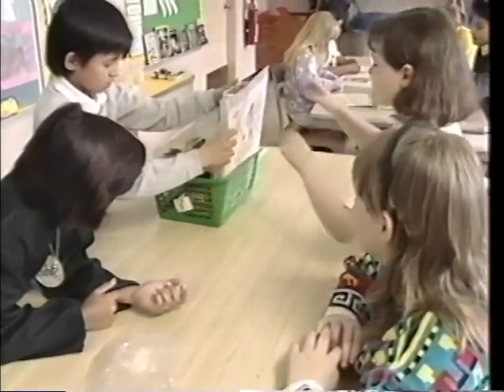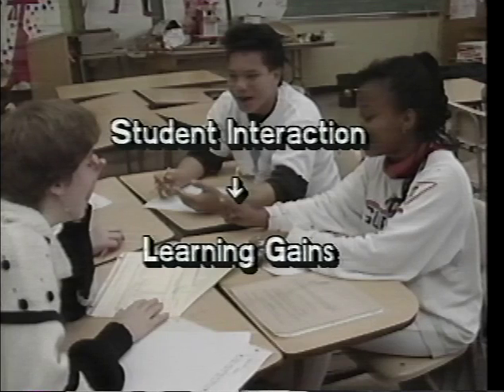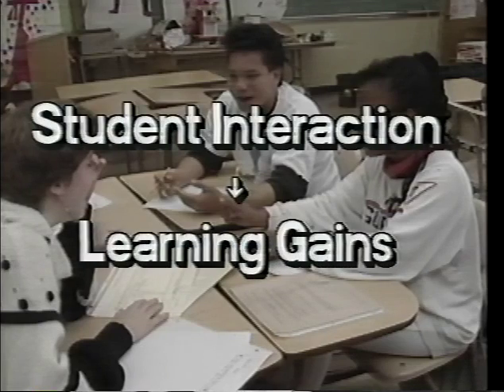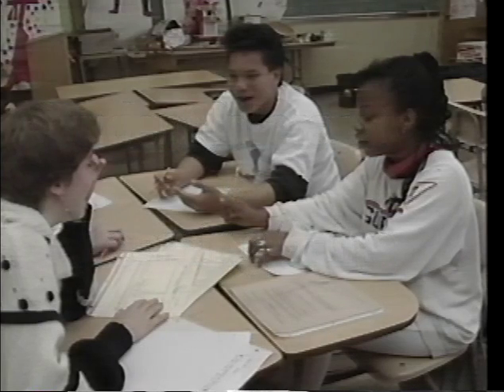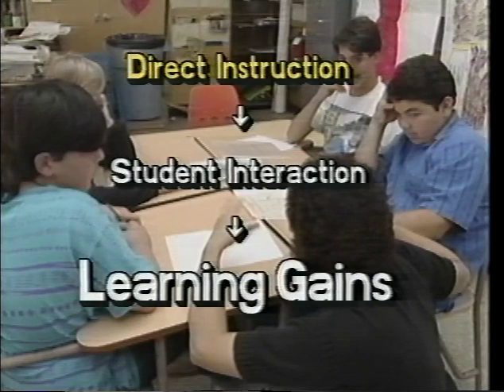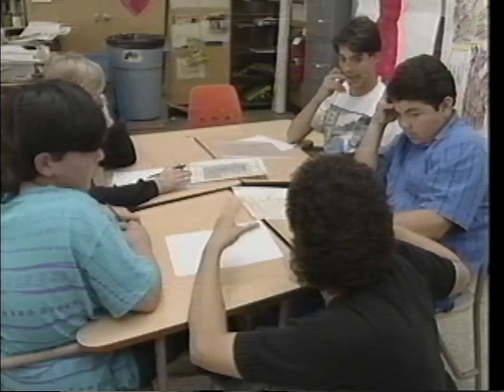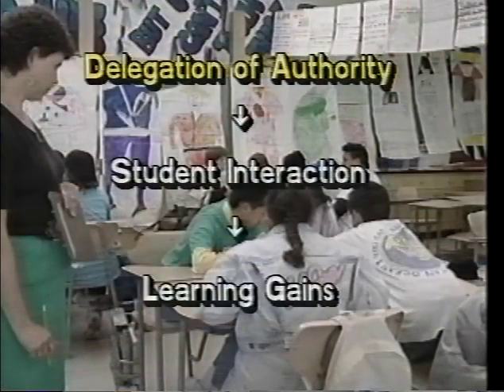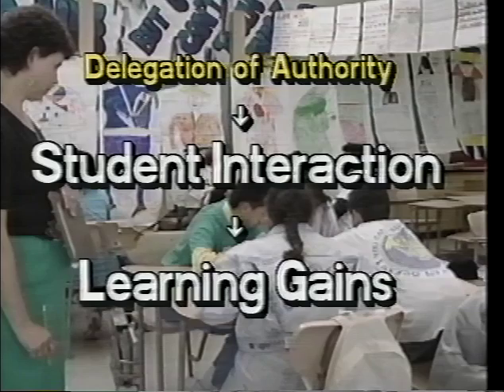Making Groupwork Work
Illustrates principles and practices of effective groupwork in k-12 classrooms. Based on Elizabeth Cohen's book, Designing Groupwork.